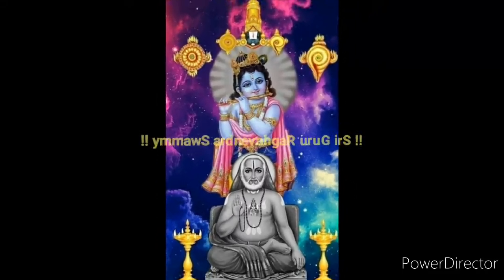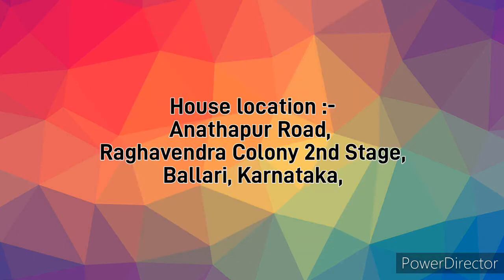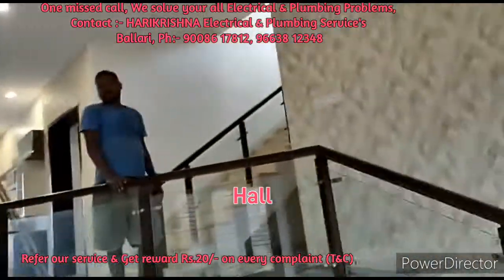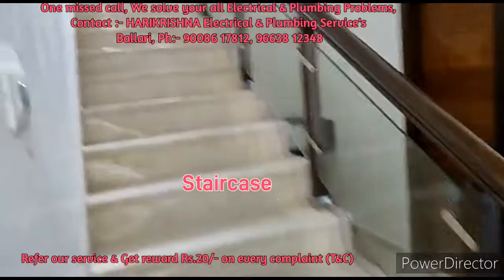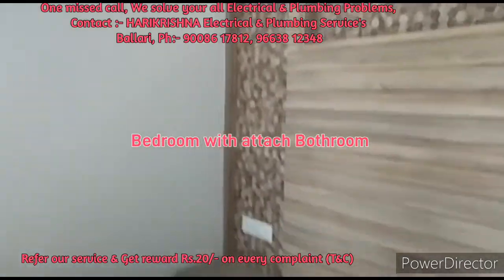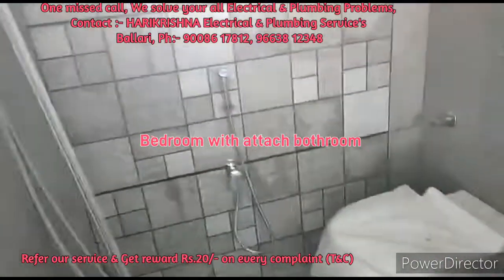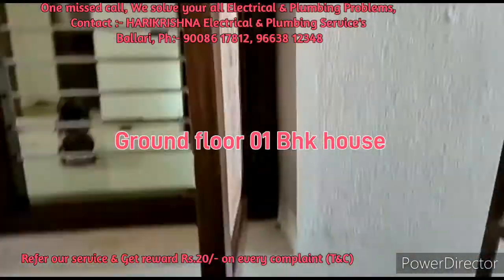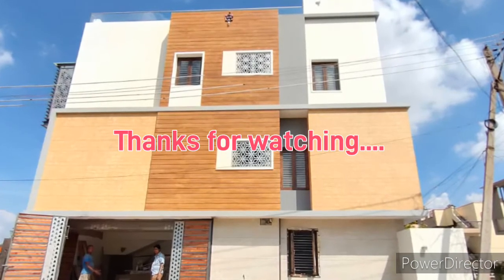House for sale, Raghavendra Coloney House 40*50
House for sale, Anathapur Road, Raghavendra coloney 2nd stage, 40*50 size, Buda approved site